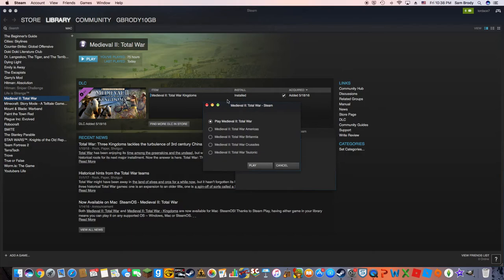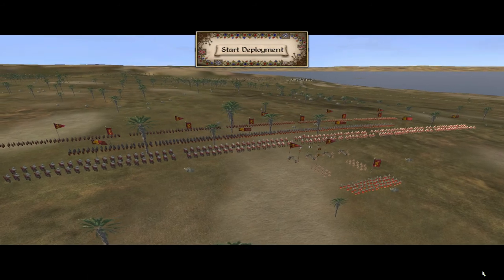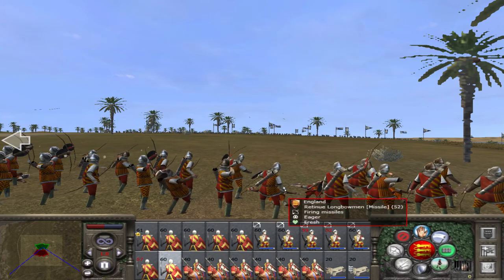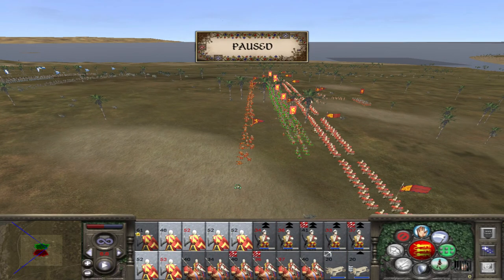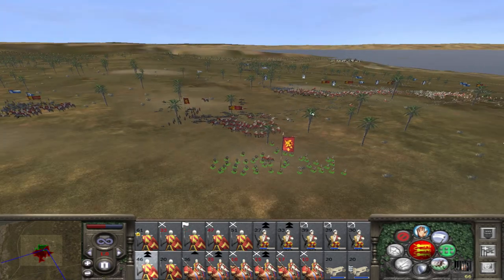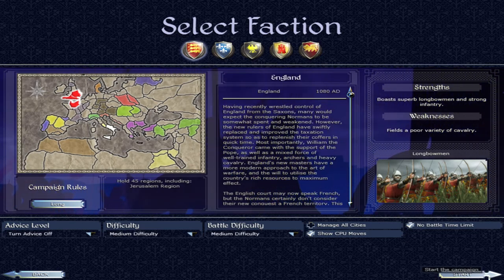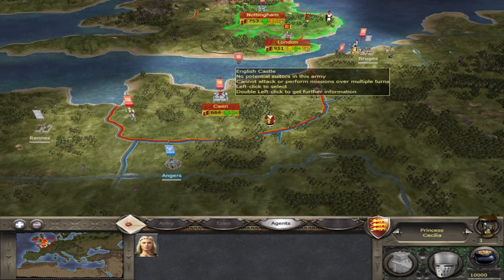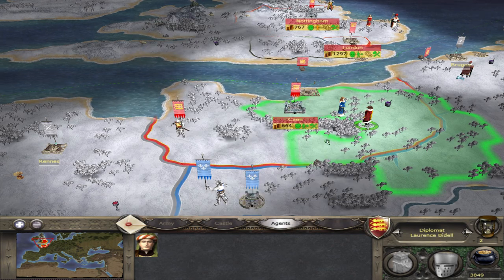Beginners guide on Medieval Two Total War.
For any questions just ask in the comments below!